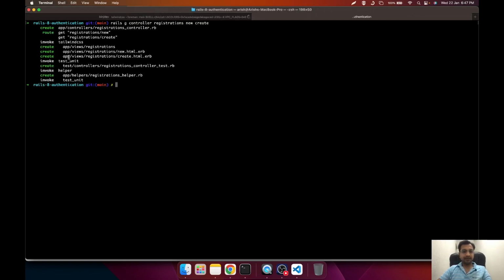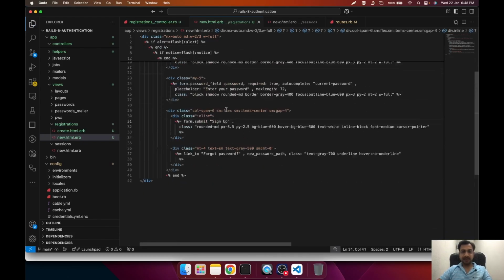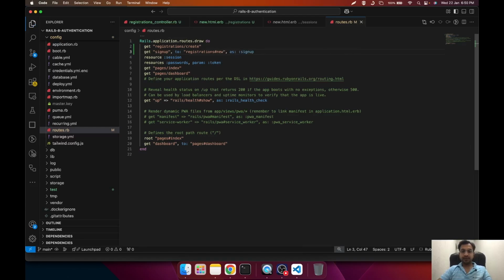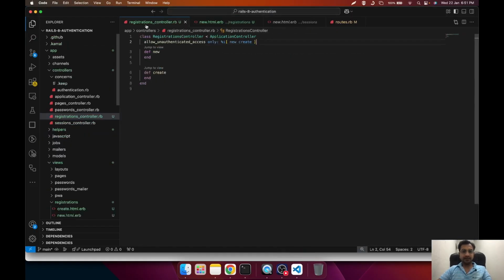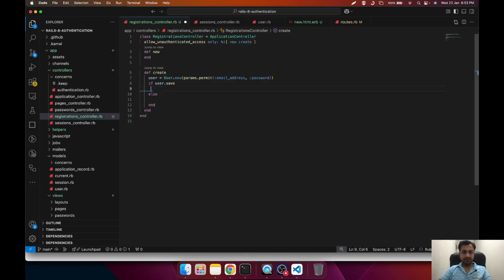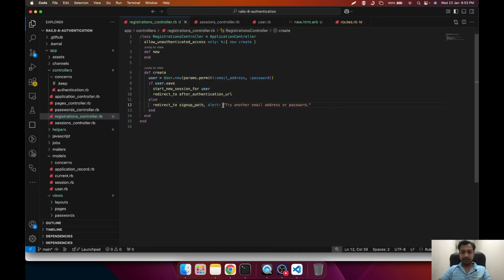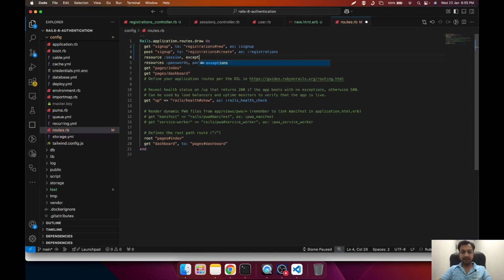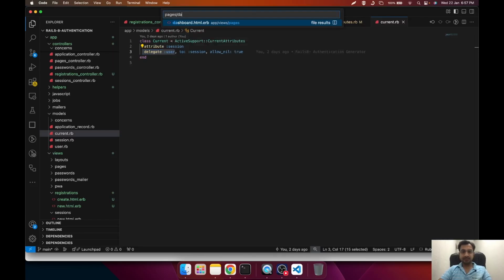Rails 8. Authentication Registration Flow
In this video, I take you through the Authentication Registration Flow in Ruby on Rails 8, showcasing its latest features and updates. 🎉 Whether you're a beginner exploring Rails or a seasoned developer curious about what's new in Rails 8, this step-by-step tutorial is perfect for you!

💡 What You'll Learn:

How to set up authentication in Rails 8.
Generating the registration flow using Rails 8's new built-in tools.
Managing user sign-up, validations, and handling errors.
A quick overview of password encryption and secure data storage.
By the end of this video, you'll have a solid understanding of how to implement user registration in Rails 8 efficiently.